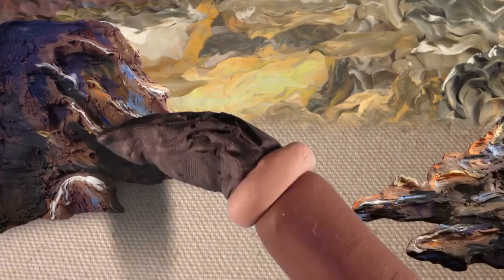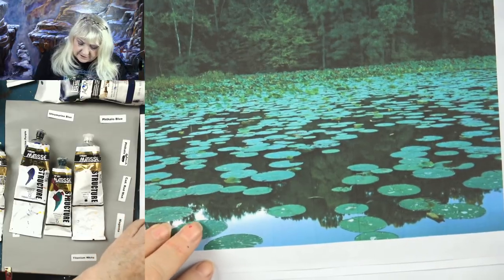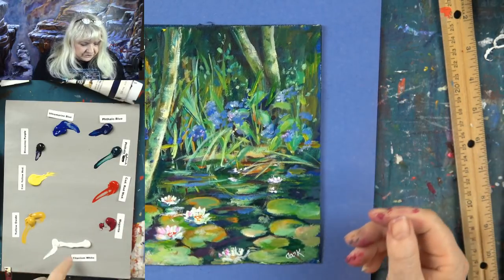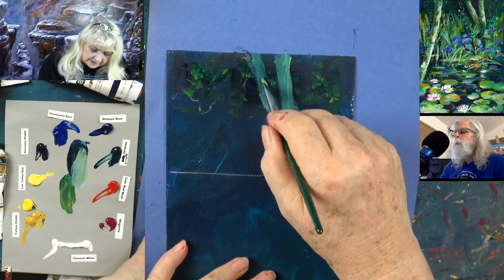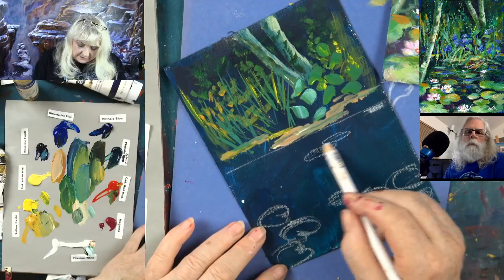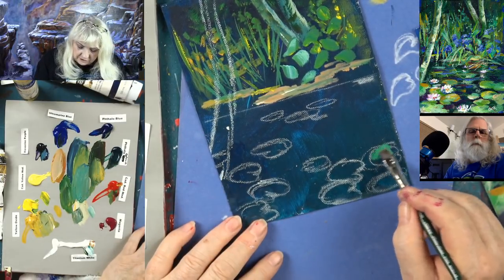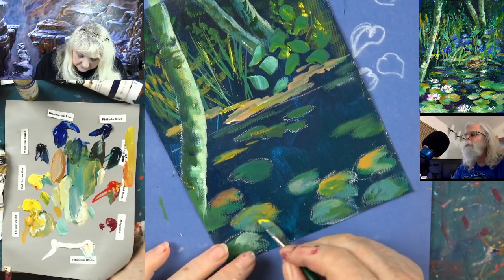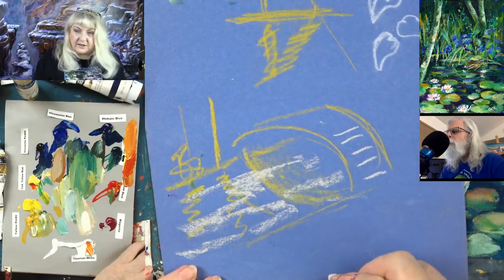Lily Pad Water Garden Pond a Beginner's Acrylic Painting Tutorial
Learn to paint step by step this charming pond with waterlilies and lush foliage growing on the bank. Ginger Cook explains how to make your lily pads the correct shape. Phthalo Green is featured and how to use it without it overwhelming your painting in this 6x8 acrylic painting on a Paramount Canvas pad sheet.
Paramount real canvas sheets can be found on line and in Jerry
s Artarama stores